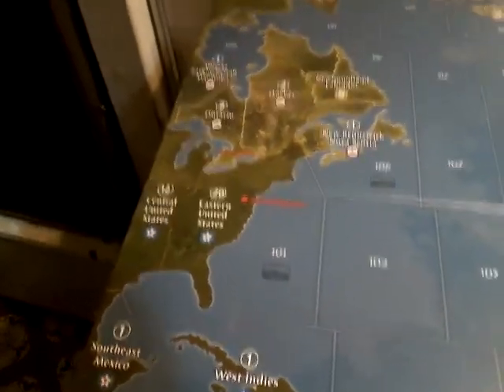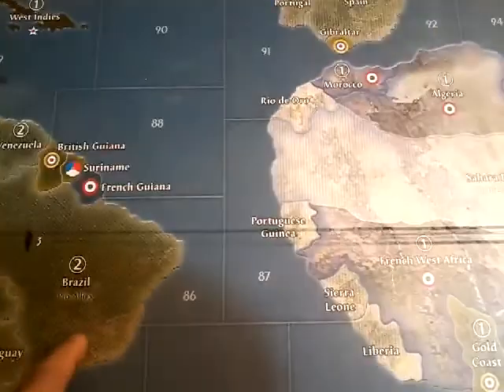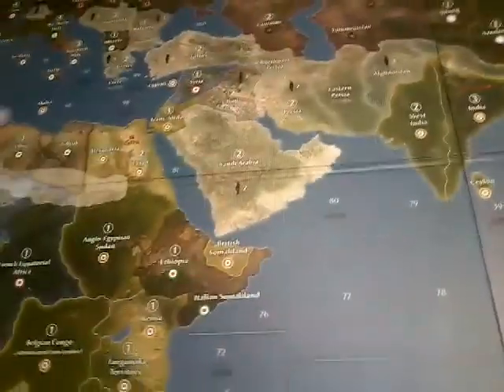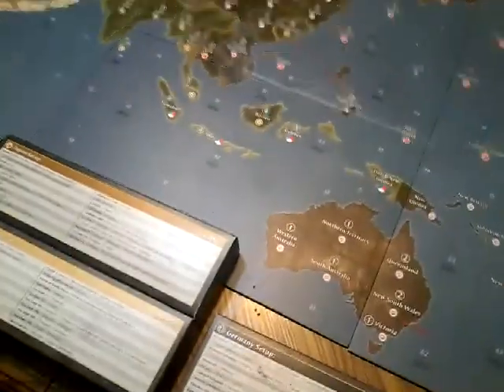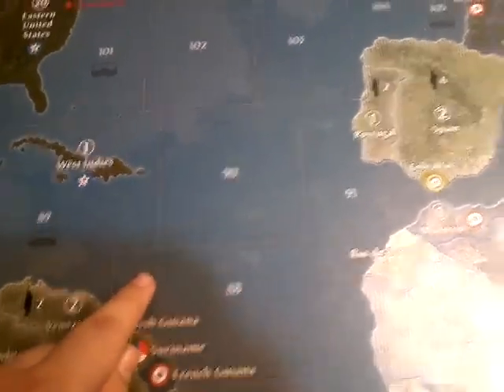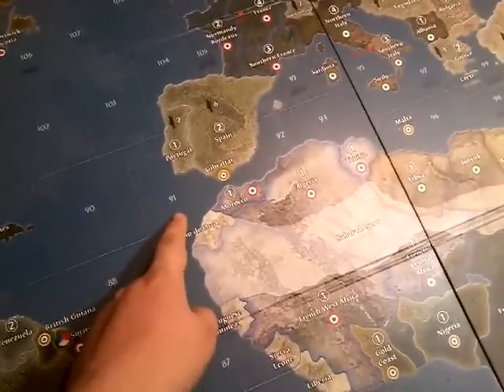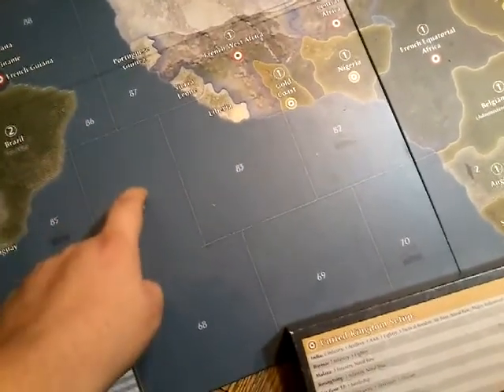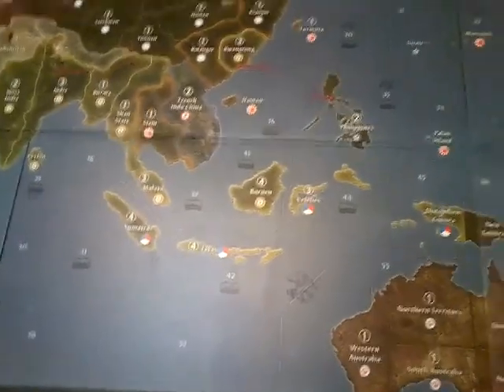Axis & Allies 1940 Global Map Changes And Additions (Part 1)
Originally added to my folder on October 11, 2018 at 6:03 p.m.

I discuss potential changes to the 1940 Global map.